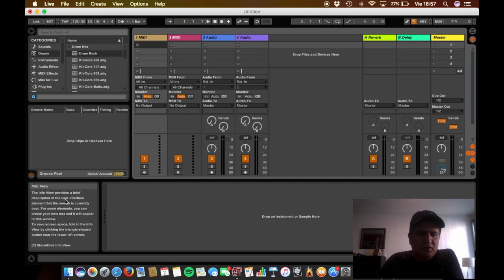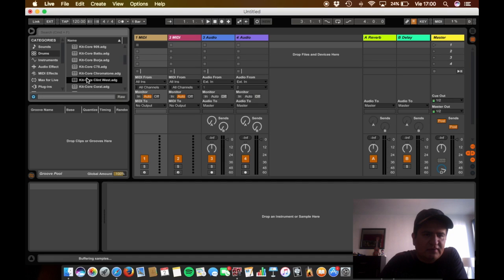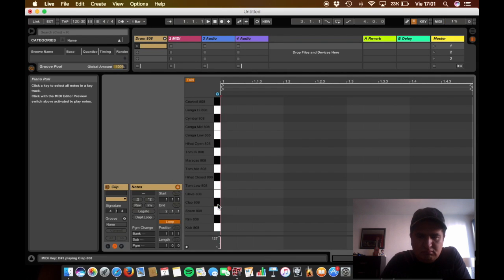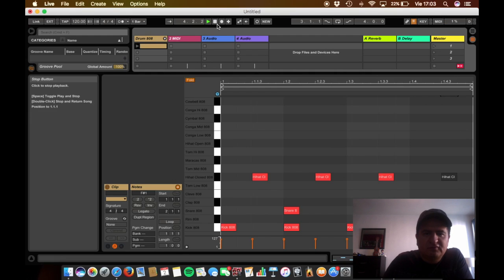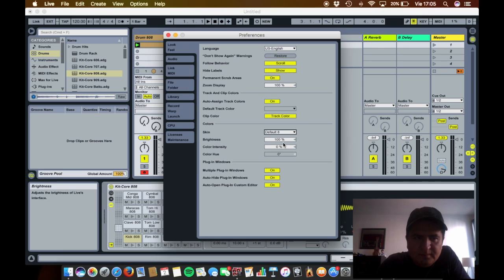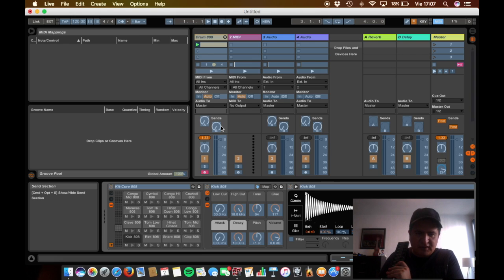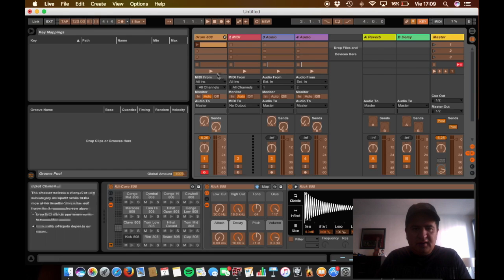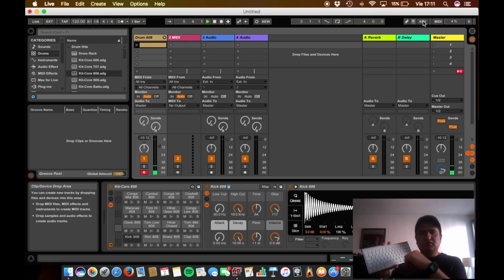Ableton Lesson 1: Basics